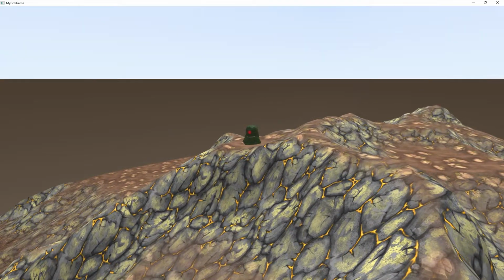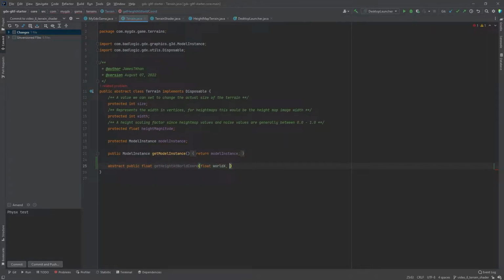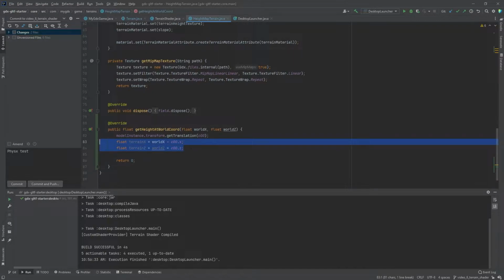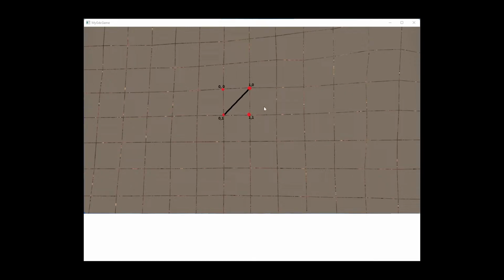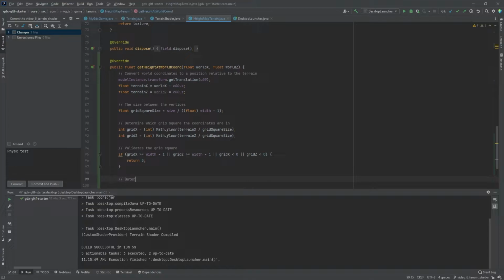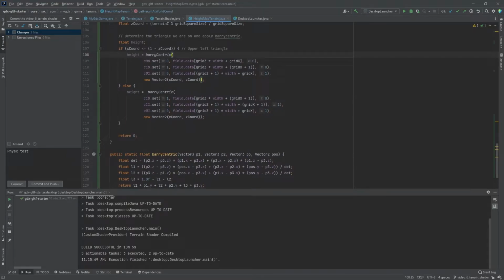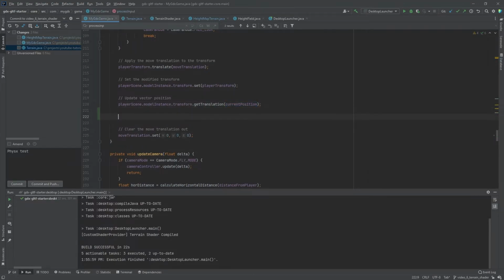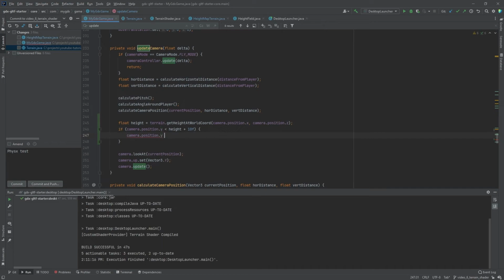Adding terrain collision detection in libGDX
In this video we cover adding some basic terrain collision for our slime to be able to walk on the terrain. The video implements the approach used in ThinMatrix tutorial for use in libGDX.